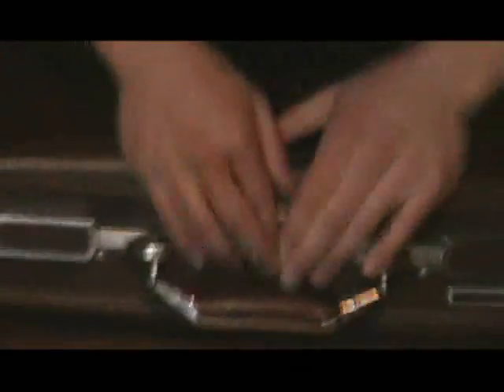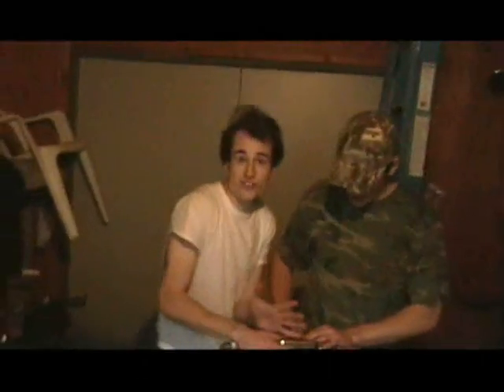How to...Disassemble your paintball marker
A how to video of disassembling your paintball marker and putting it in it's lock protective case.